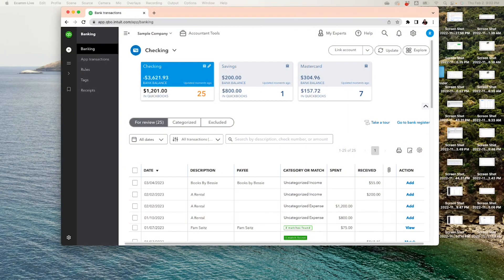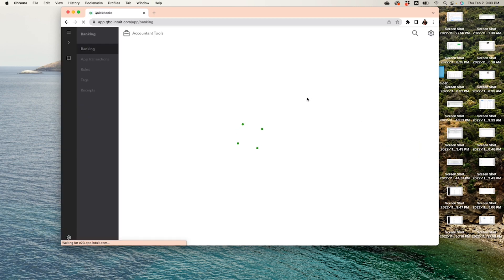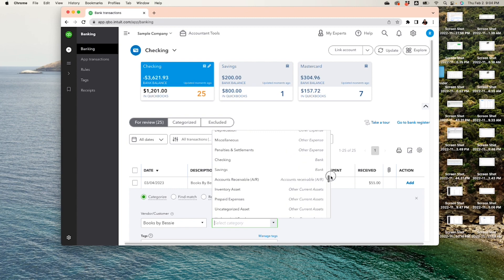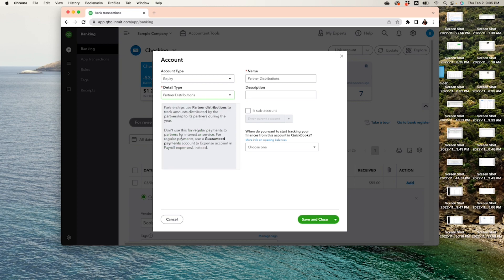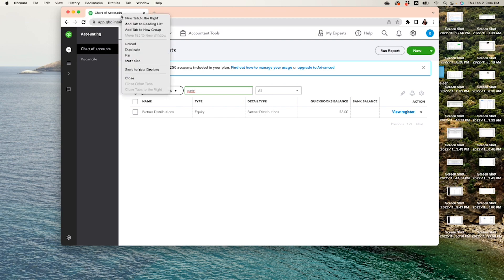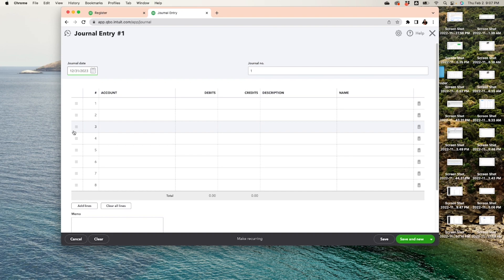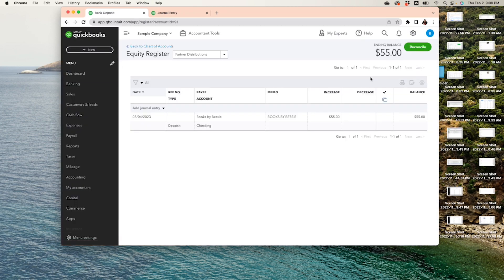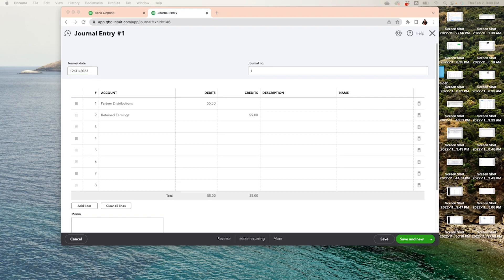Categorize Personal Expense Paid with Business Card In QuickBooks Online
I do not recommend mixing personal expense with business funds, but if it happens here is how you categorize and clear at the end of the year.